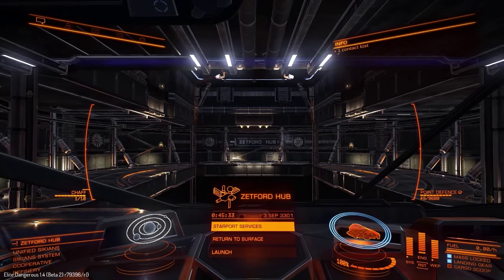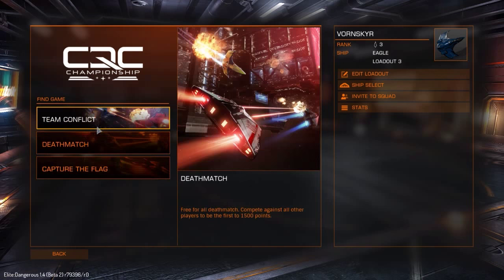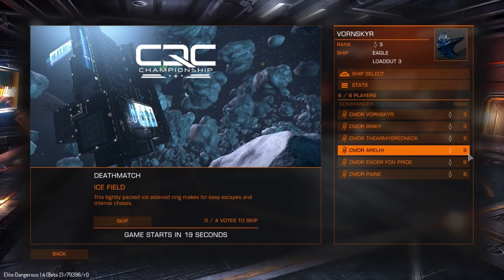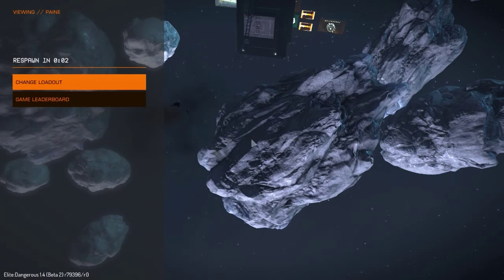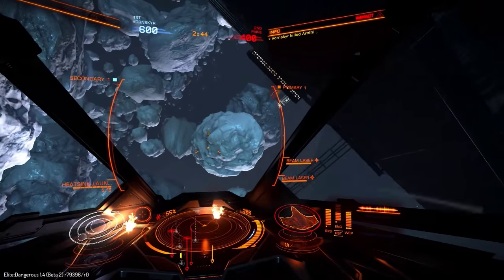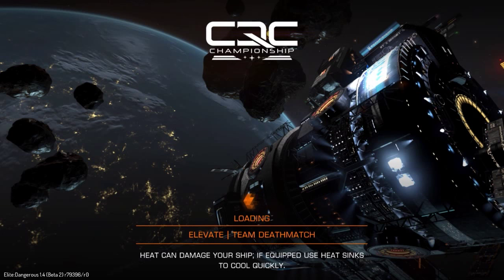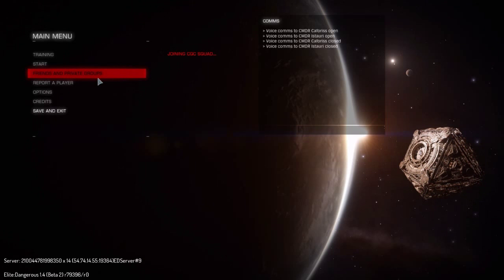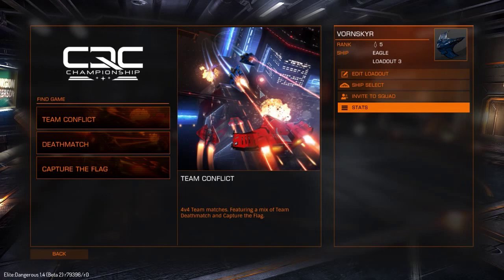Elite: Dangerous - Update 1.4 / CQC Beta! | Arena Combat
Jumping headfirst into the Elite: Dangerous CQC (Update 1.4) Beta and taking a look at the main focus of the update - the Close Quarters Championship game modes!